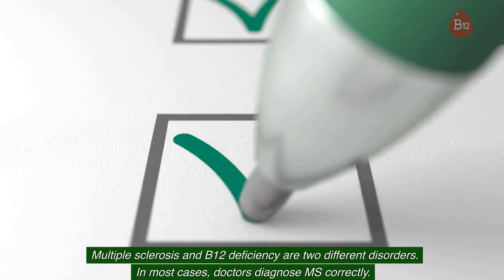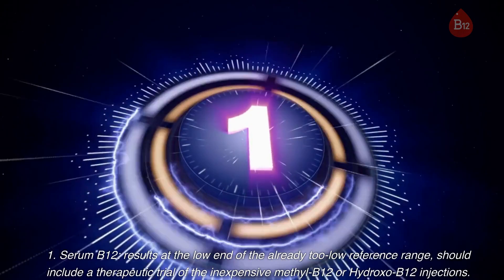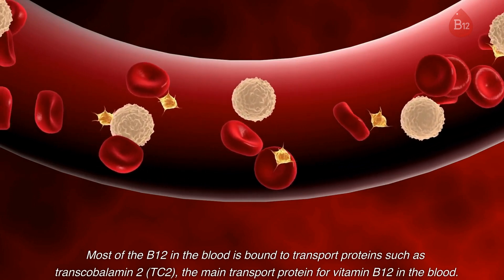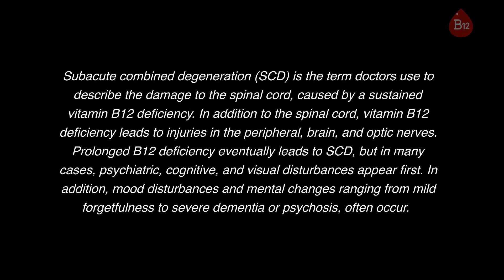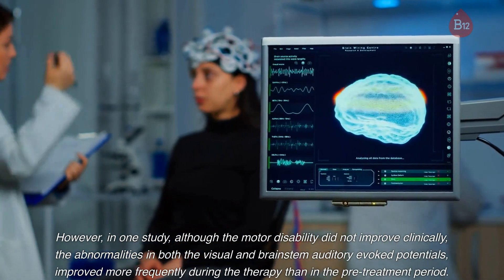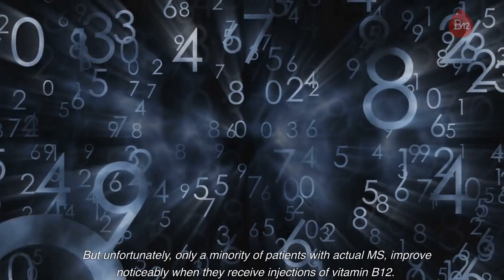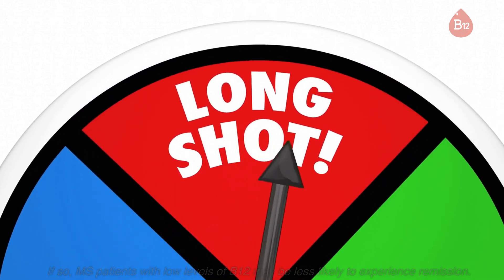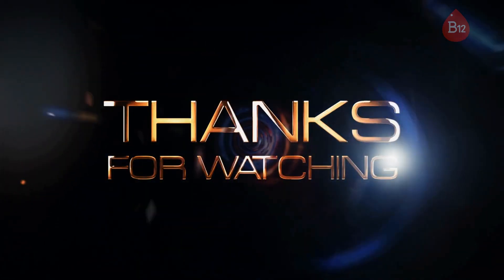Testing for B12 Deficiency in MS: What You Need to Know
Welcome to part 3, the final part of the B12 deficiency or MS series.

While multiple sclerosis and B12 deficiency are different diseases, there are many similarities, including immune system abnormalities and higher prevalence in specific demographics.

In this video, we'll explore the clues that suggest a possible link between MS and B12 deficiency and the additional tests that can be done to rule out B12 deficiency in those with MS symptoms.

We'll also discuss the potential benefits of B12 injections, even for those who don't have a deficiency.

Researchers have found that many MS patients have marginal serum B12 or B12 levels at the low end of the reference range. While B12 injections do not improve motor function in most people with MS, evidence suggests that visual and auditory responses can improve during B12 treatment.

In addition, research suggests that people who develop MS before age 18 have lower serum B12 levels than those who develop MS in adulthood. This raises questions about whether B12 deficiency may be a risk factor for MS or inhibit remission once the disease is present.

So, if you're experiencing symptoms resembling MS or have been diagnosed with MS, getting tested for B12 deficiency is essential and can make a massive difference in the symptoms of MS.